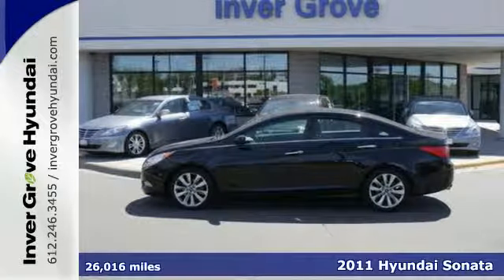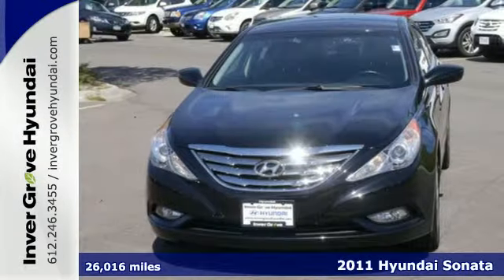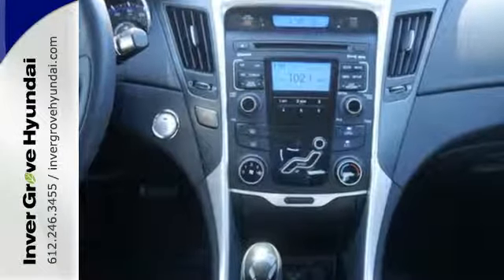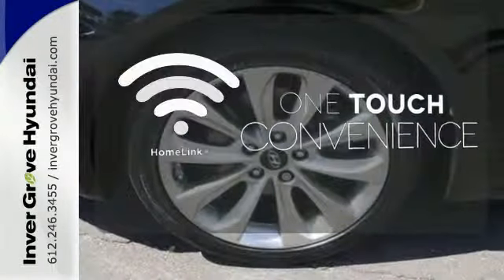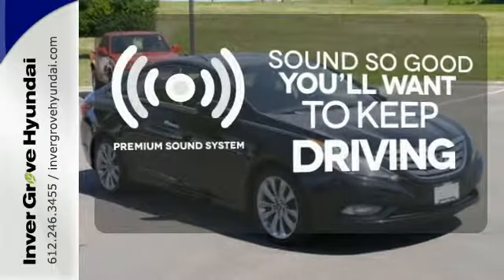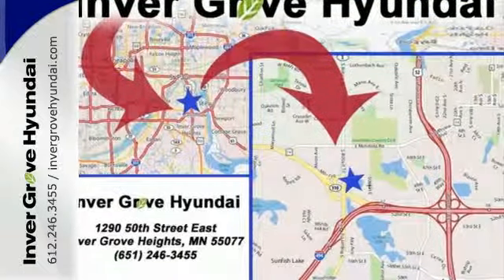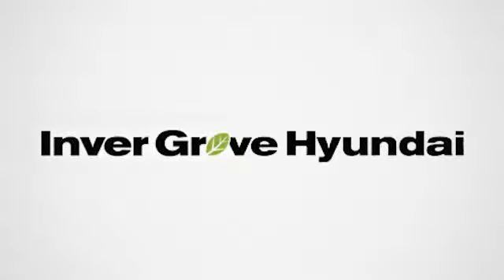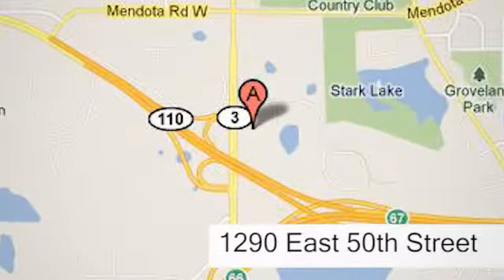2011 Hyundai Sonata Minneapolis MN St Paul, MN H7478 - SOLD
Year: 2011
Make: Hyundai
Model: Sonata
Trim: 4dr Sdn 2.4L Auto SE *Ltd Avail*
Engine: 2.4 L 4 Cyl. Cyl.
Transmission: 6-Speed A/T
Color: Midnight Black
Interior: Black
Mileage: 26016
Stock #: H7478
VIN: 5NPEC4AC2BH303199
**ACCIDENT FREE HISTORY**, **HYUNDAI CERTIFIED**, and **ONE OWNER**. Perfect Color Combination! Are you still driving around that old thing? Come on down today and get into this gorgeous 2011 Hyundai Sonata! Car And Driver reports Sonata masterfully balances its attributes to appeal to hundreds of thousands of car buyers. Greenhouse design provides a clear view all around.

Address:
1290 E 50th Street